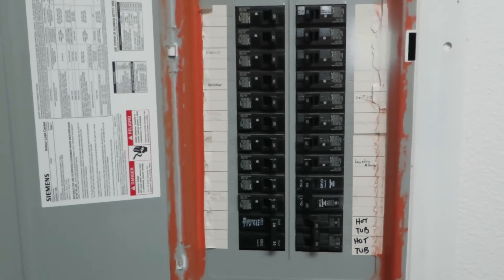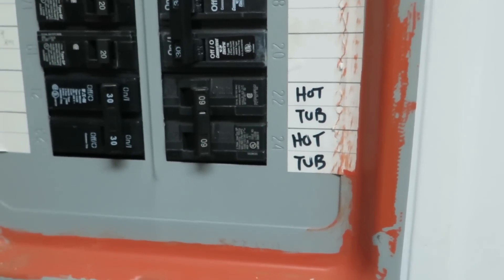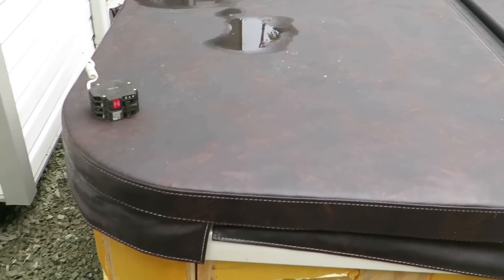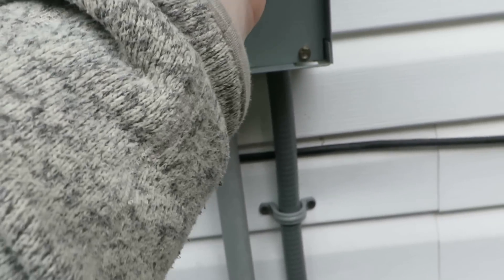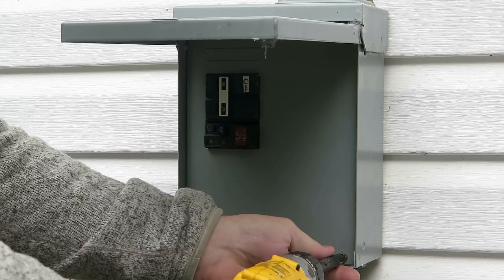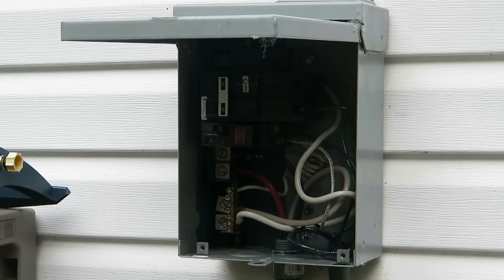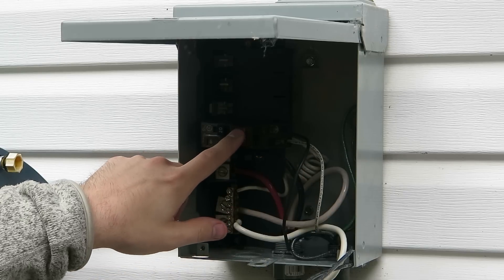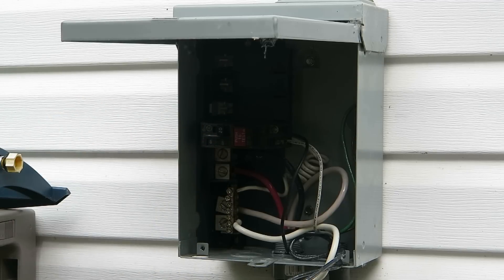Spa Electrical Basics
Basic information on how to hookup your electrical for a spa or hot tub.  Each tub may be slightly different, please consult a qualified electrician.  However, this is pretty standard.  The bigger wires go into the 240v double pole breaker.  The smaller white and black wires go into the 120v single pole breaker.